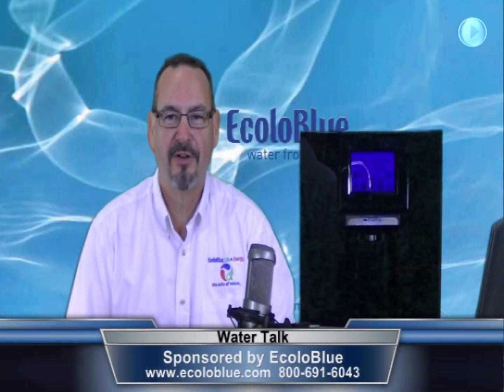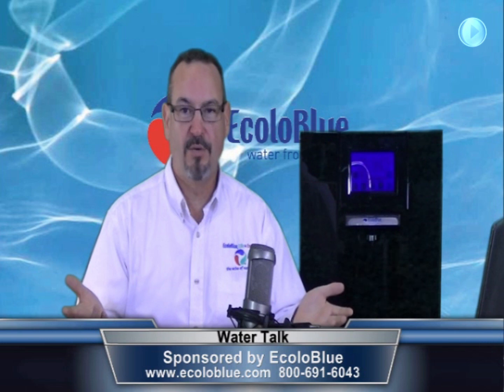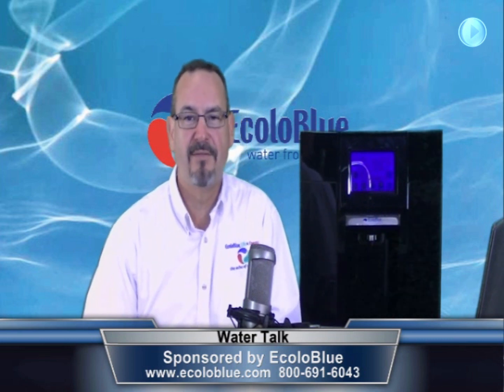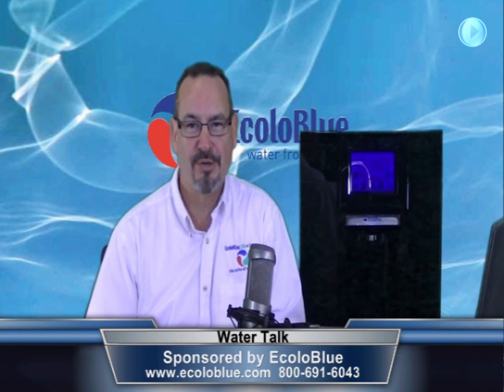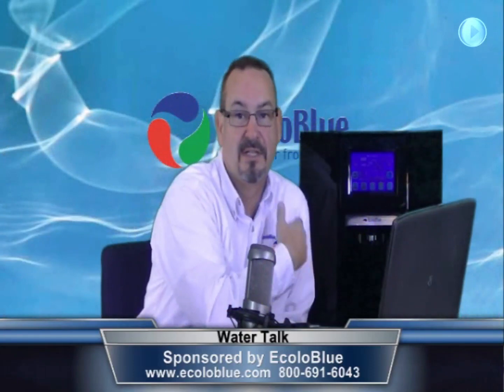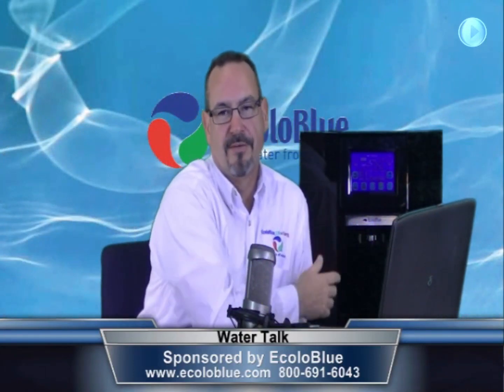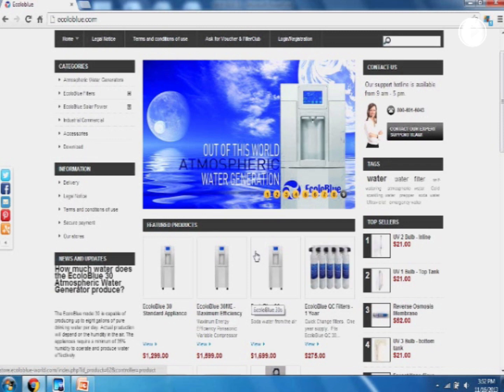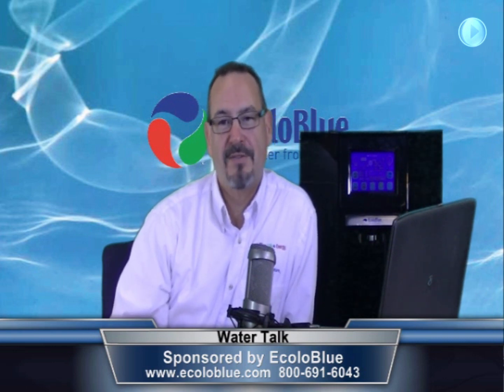Water Talk by EcoloBlue - 2013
Doug Davis, our Sales Manager and Host, discusses the technology, cost and benefits of being water independent with EcoloBlue Atmospheric Water Generators.  Learn how you can make your own water from air!